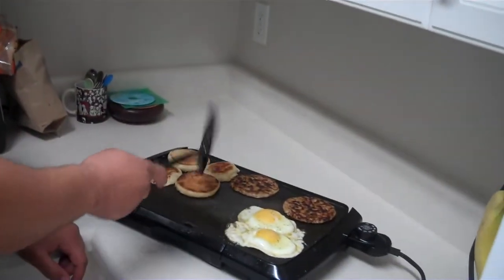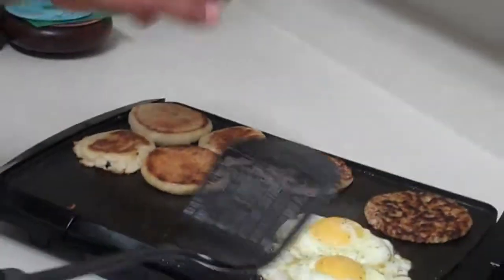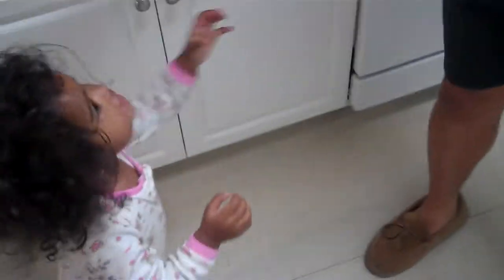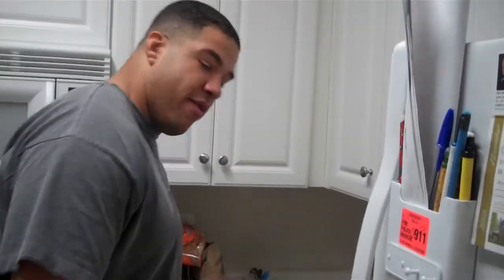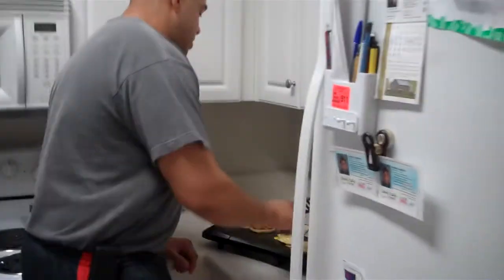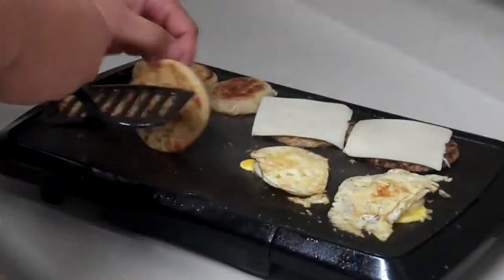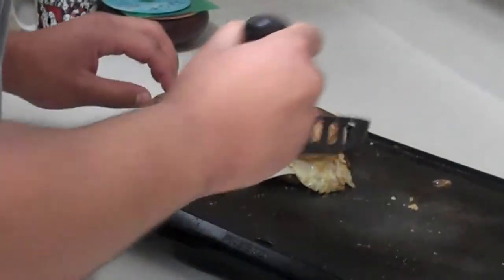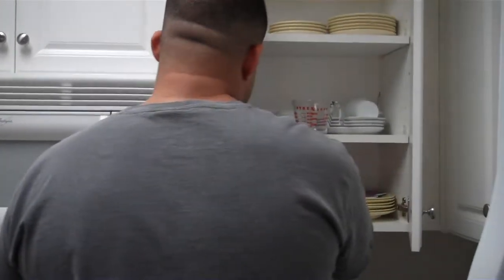PinkBunE420 Episode 21 "Derek's Nigglish Muffins"